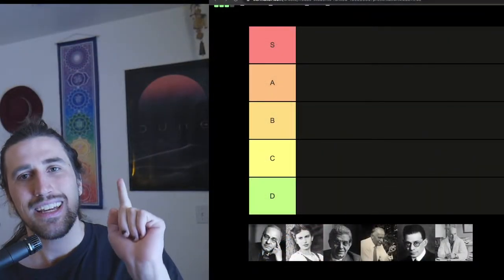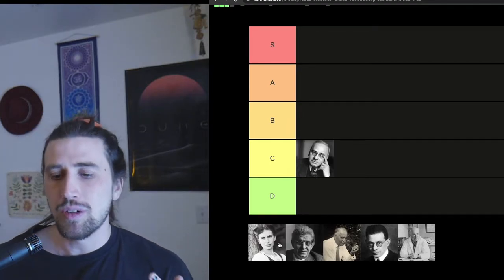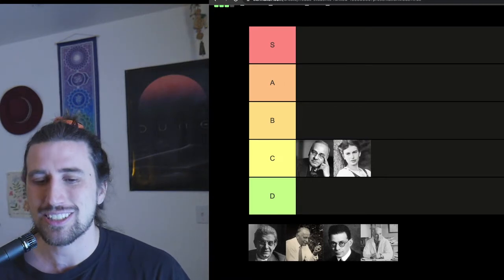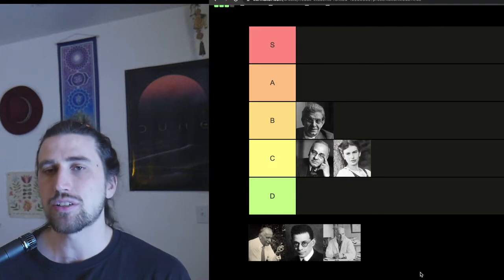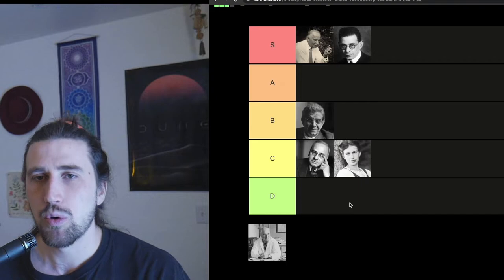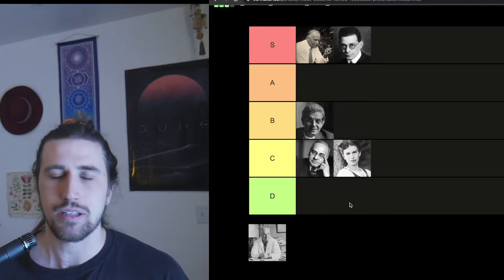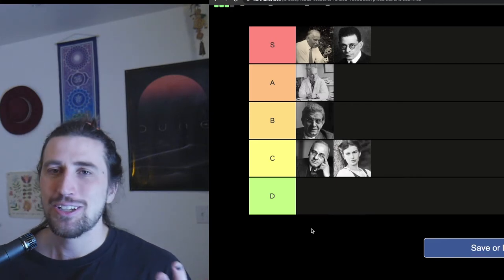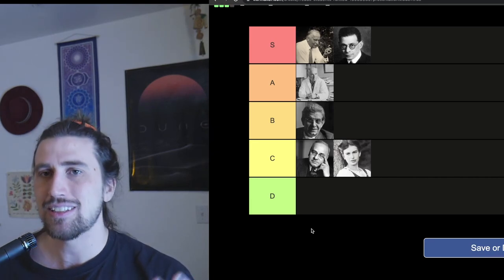Ranking Freud's Students (Jung, Rank, Reich, and more!)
Today I am tier-ranking Sigmund Freud's disciples! Freud made a huge impact on twentieth thought, but it could be argued that his students made a much larger impact! Today I will be discussing and ranking Alfred Adler, Anna Freud, Otto Rank, Wilhelm Reich, Jacques Lacan, and Carl Jung and talking about their impact and ideas!